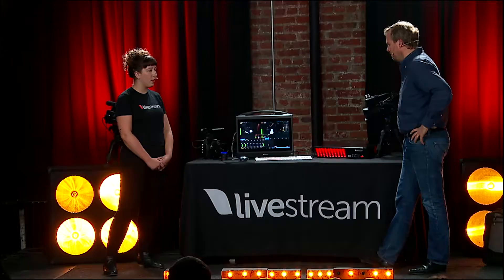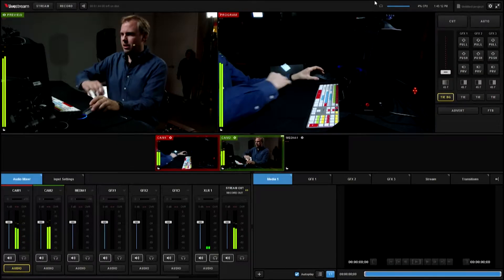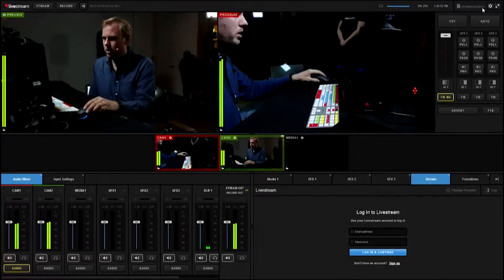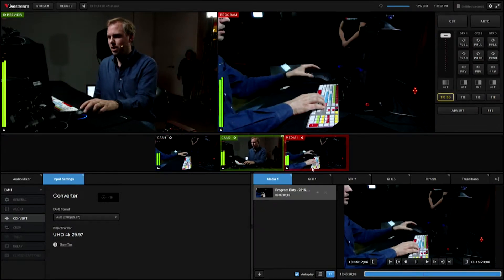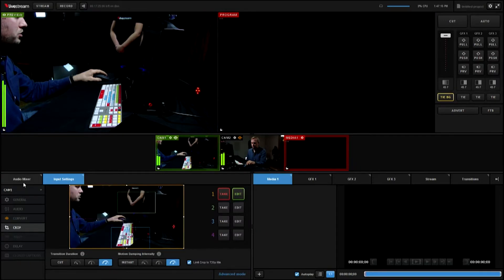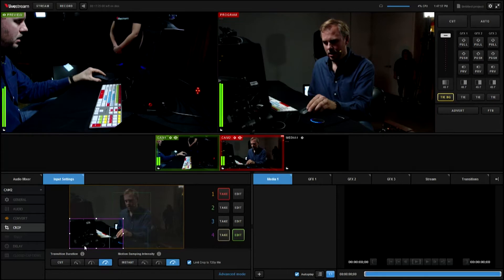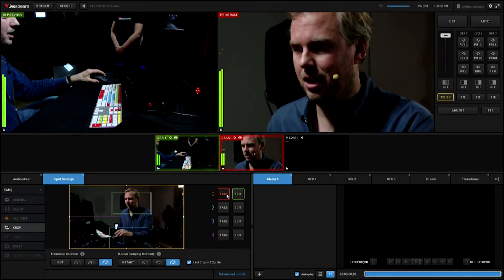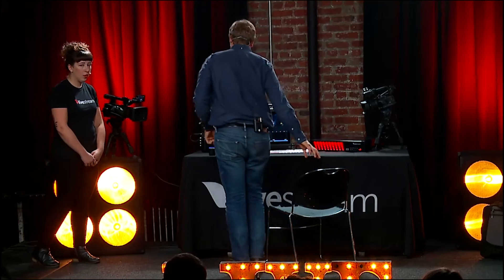4K Software Demo with Max Haot | Livestream Learn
On Livestream Learn, Max Haot, co-founder and GM of Video Products, discussed why 4K is fast becoming the industry standard, and how producers can future-proof their workflow with this exciting new technology. In this clip, Max gives a 4K software demo.